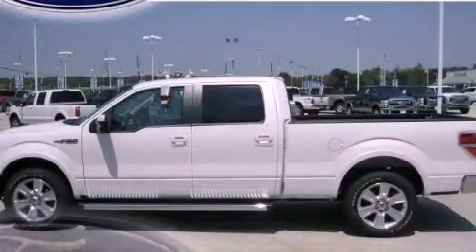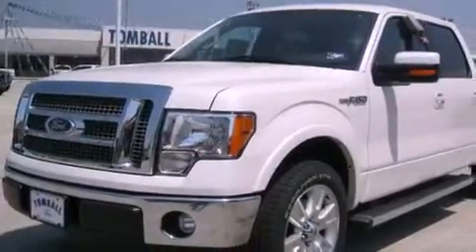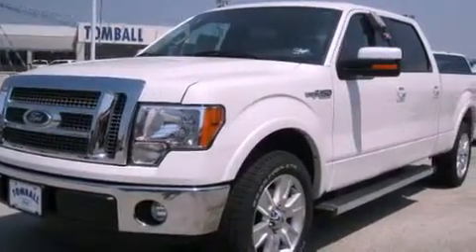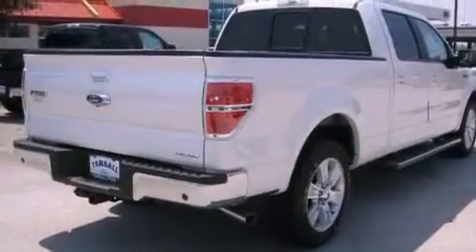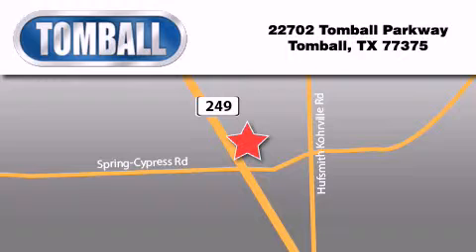2011 Ford F-150 Tomball TX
Year : 2011

 Make : Ford

 Model : F-150

 Engine : 5.0L V8 FFV

 Trans . : Automatic

 Exterior : White

 Miles : 23

 Interior : Pale Adobe

 Stock : FC48600

 Tomball Ford

 22702 Tomball Parkway